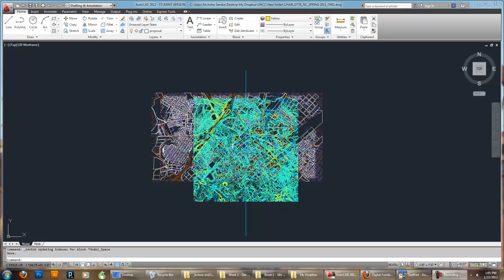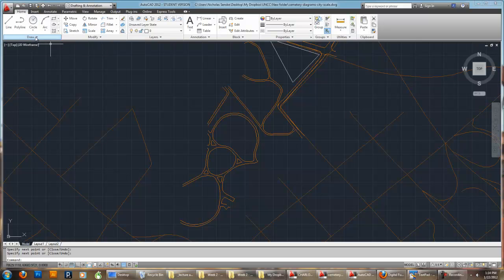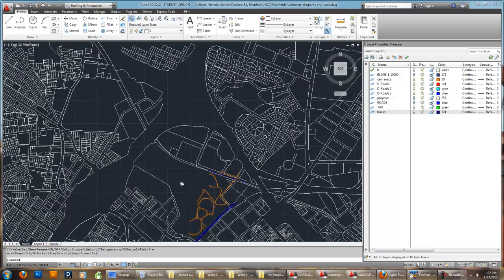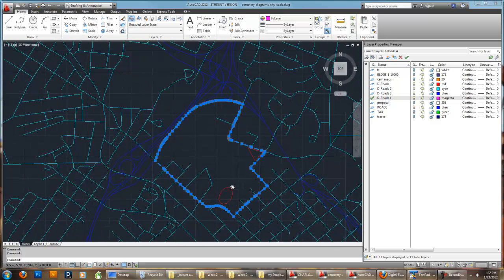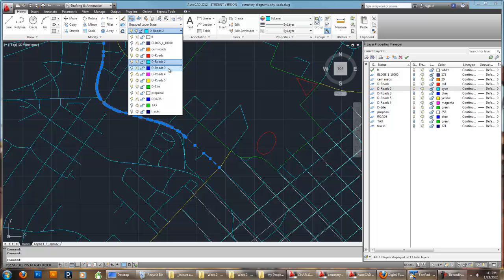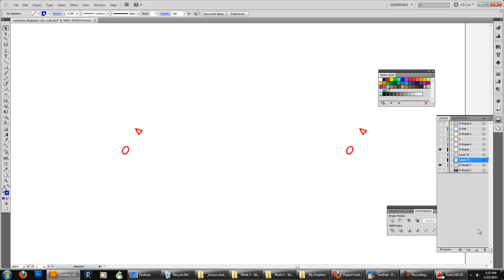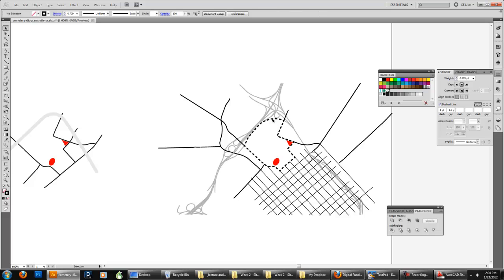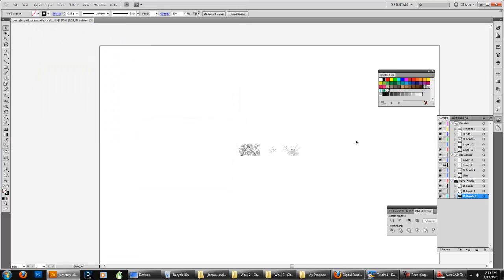Digital Fundamentals Week 2 - Site Diagramming Redux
A slightly better, if a bit rambly, revision of the lab from Thursday. This time using Autocad 2012 for PC